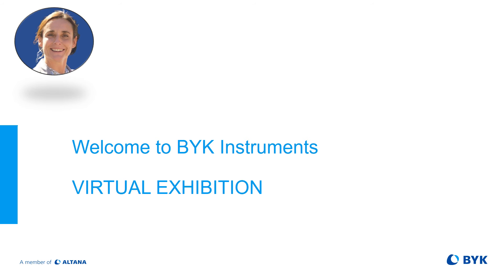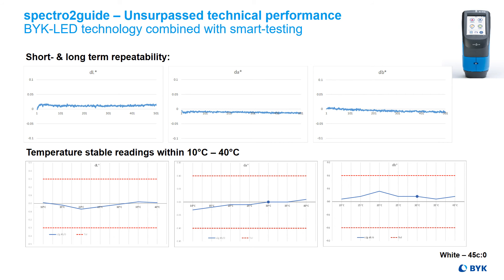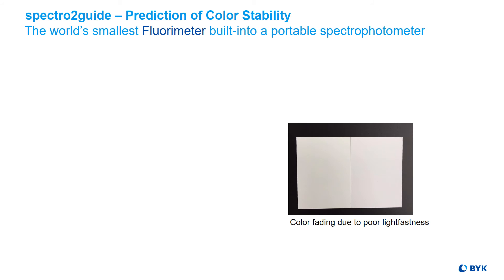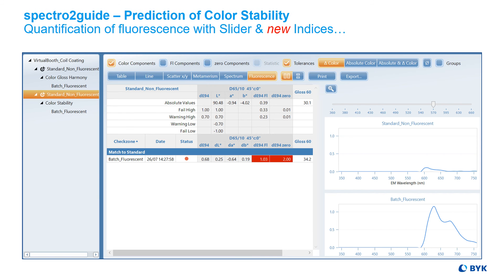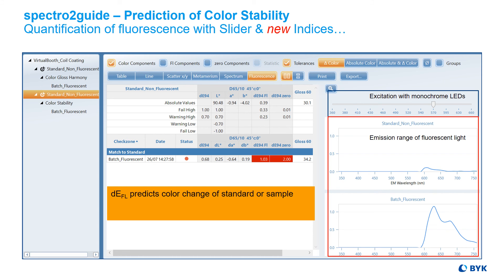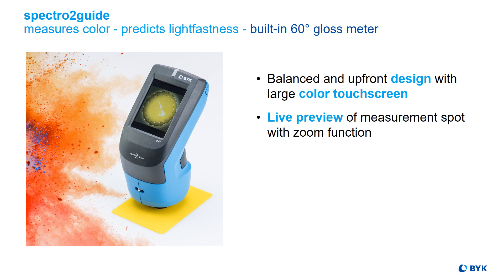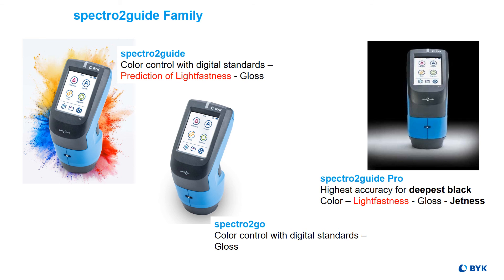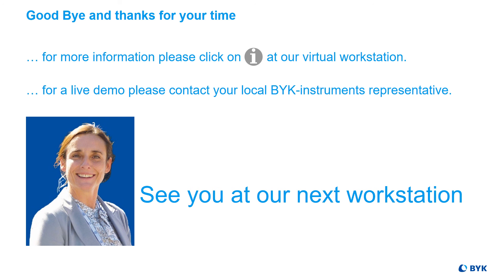Handheld Spectrophotometer spectro2guide - The Revolution in Color Measurement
Like its predecessor, the new spectro2guide combines color and gloss measurement in one instrument. Completely new, is the measurement of fluorescence to predict color stability.
Like a fluorimeter the fluorescent light can be detected using monochromatic illumination and for the first time ever an dEzero can be calculated to predict how the color will change when fluorescence has degraded.

This combination of a spectrophotometer with a fluorimeter opens up completely new perspectives to not only control color harmony, but also to analyze the color stability with measurement of fluorescence.

Beside the combination of innovative measurement methods, the spectro2guide uses innovative, high performance LED technology as light sources. Due to the outstanding performance of these LEDs, the short-term, long-term and temperature stability as well as a homogeneous illumination spot are unsurpassed in the industry. As a result, a superior accuracy and excellent inter-instrument agreement allow the use of digital standards.